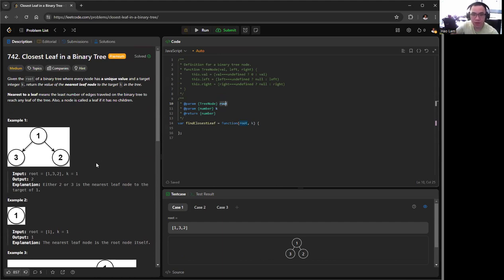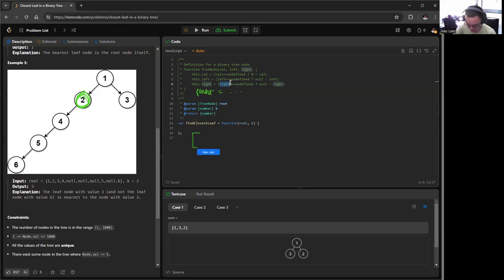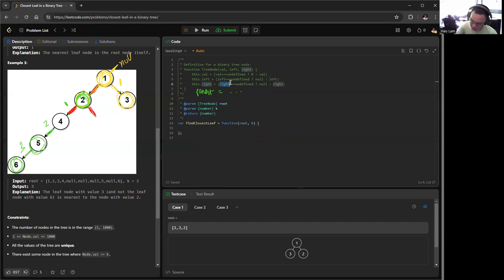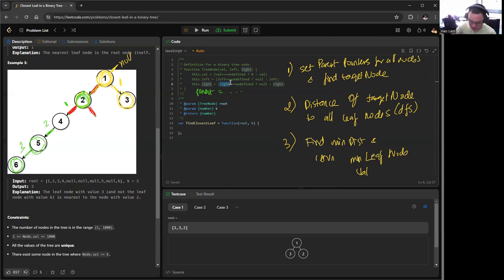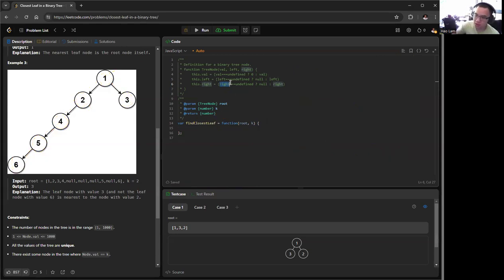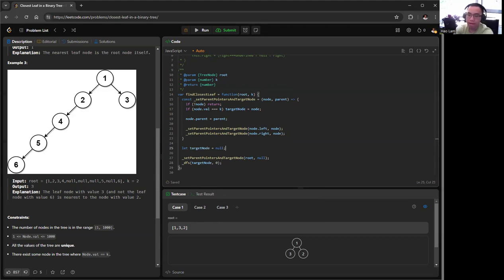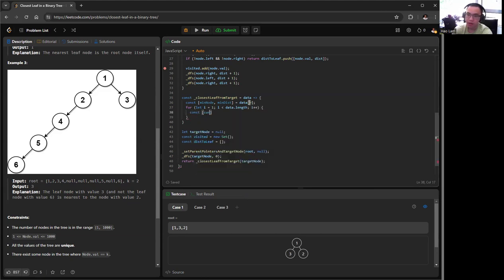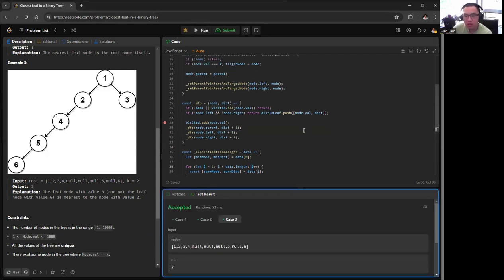Problem #742 - Closest Leaf in a Binary Tree